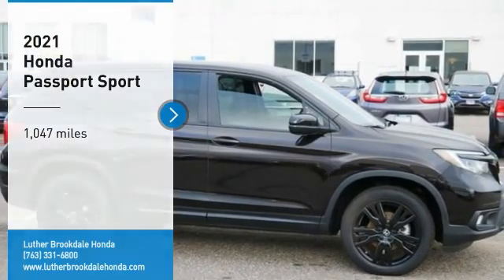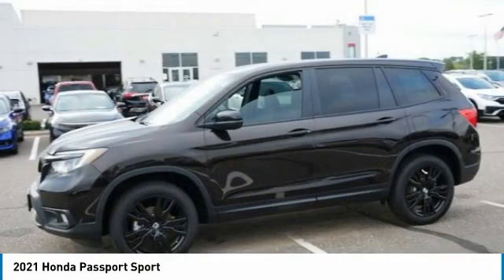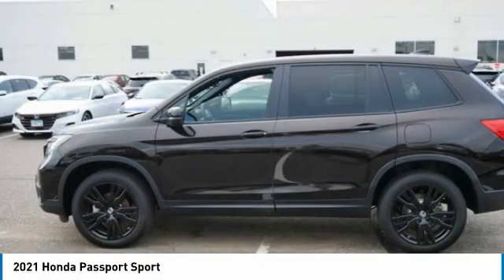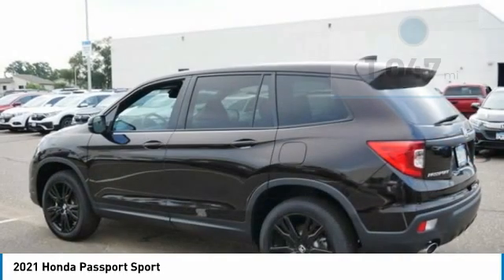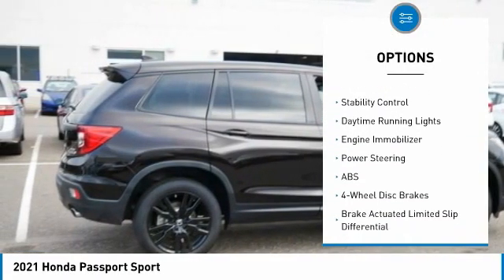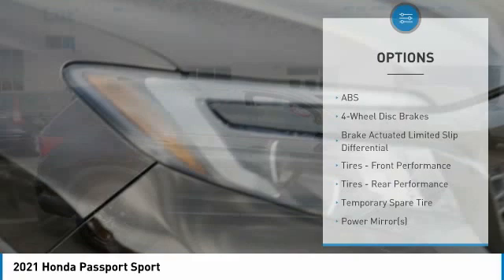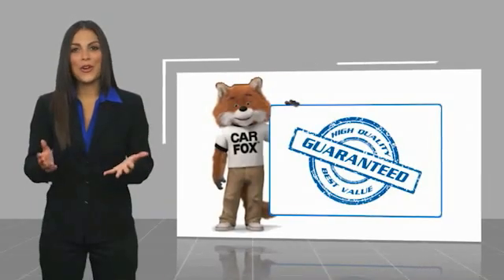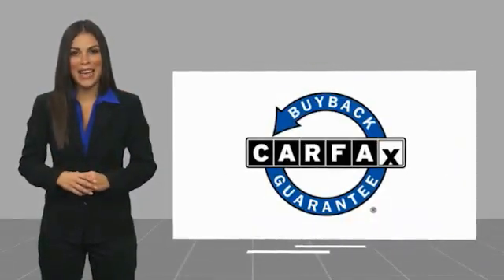2021 Honda Passport Brooklyn Center,Maple Grove,Plymouth,Minneapolis R3950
2021 Honda Passport Sport

Pick up this Crystal Black Pearl 2021 Honda Passport, available today at Luther Brookdale Honda. This could be the one you've been searching for.